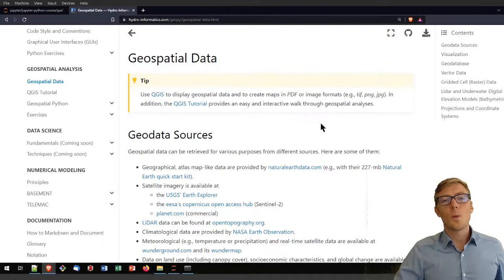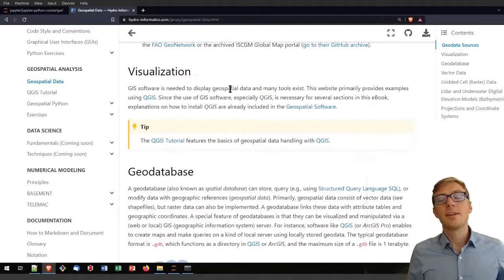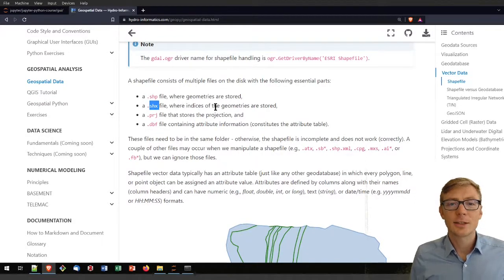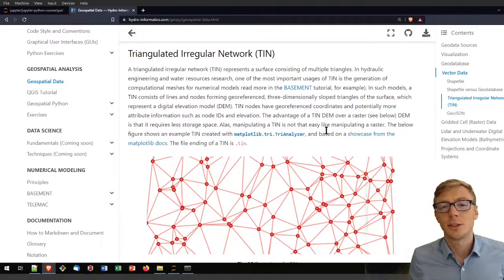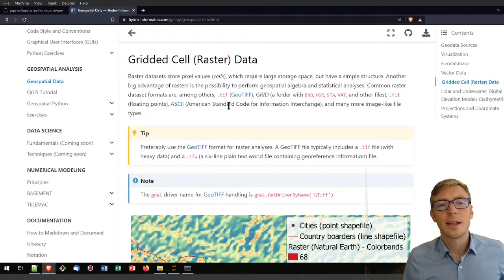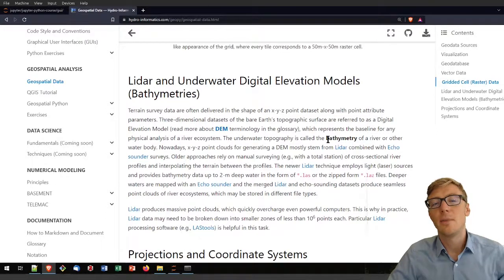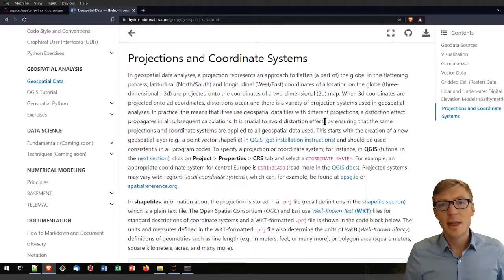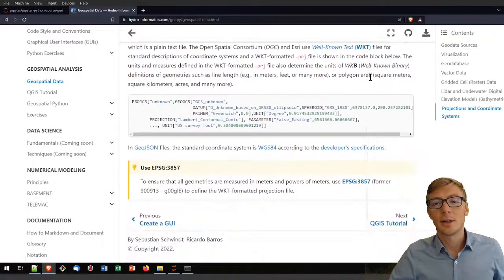Basic Geospatial Data Types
Get to know geospatial data types (basics) in the form of vector and raster data based on explanations

Lecturer: Sebastian Schwindt

00:01:06 - Sources for free geospatial data
00:03:07 - Geodatabases
00:03:47 - Vector data intro
00:04:27 - Shapefiles (vector)
00:06:10 - Triangular irregular networks (TINs)
00:07:26 - GeoJSON
00:08:04 - Raster (grid) data and GeoTIFFs
00:10:18 - Lidar data
00:11:14 - Projections and coordinate reference systems (CRSs)